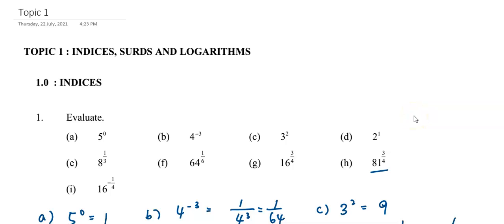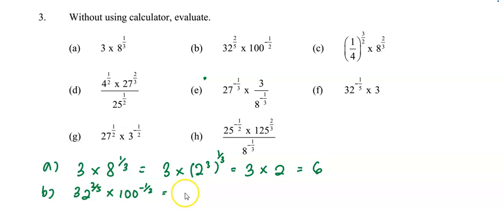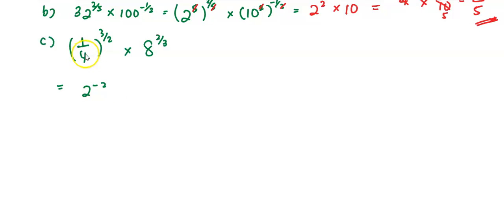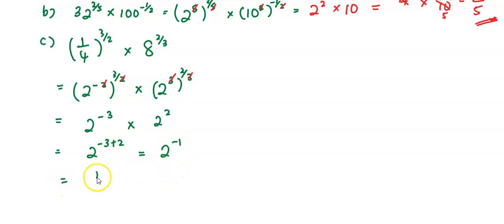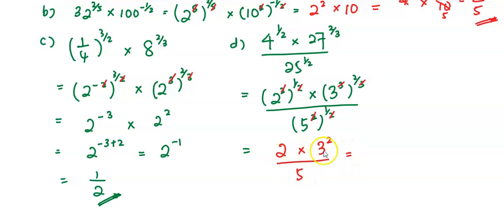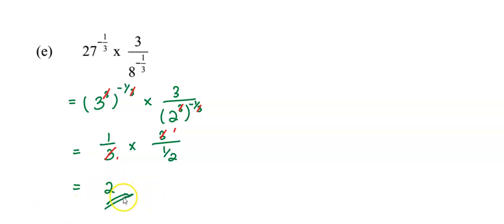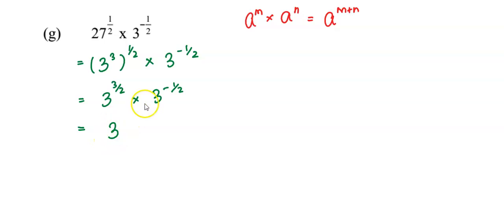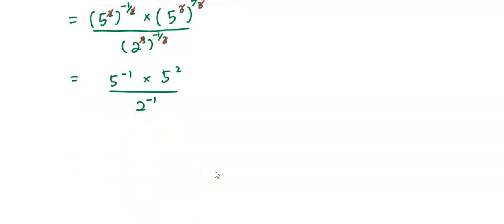Tutorial 1.1 Indices (Q3)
Evaluate indices without using calculator.